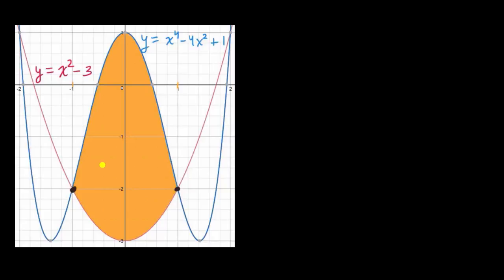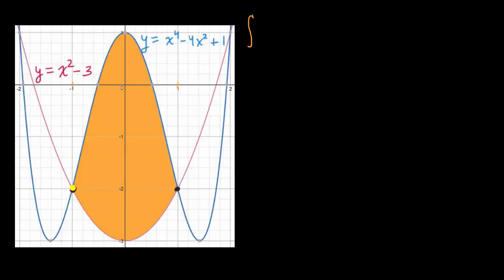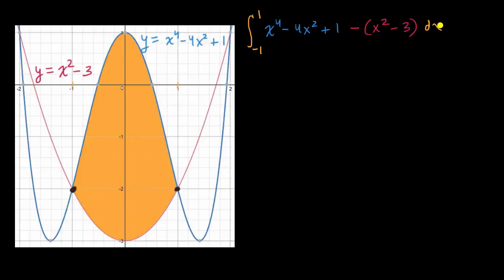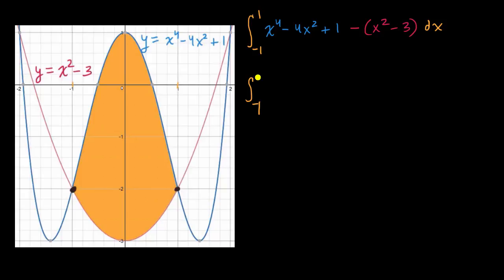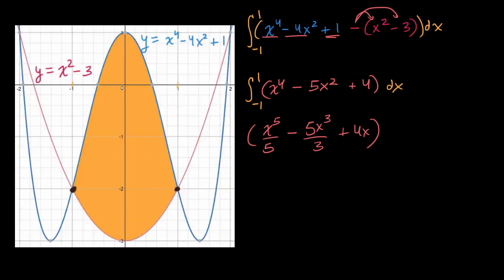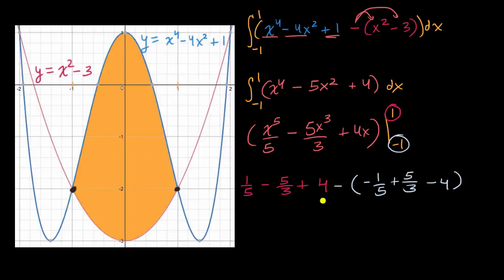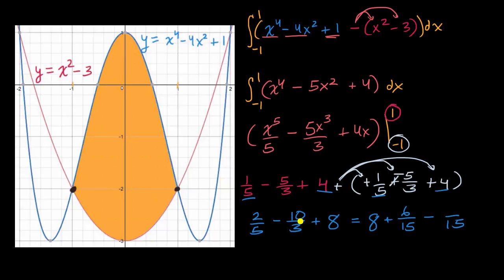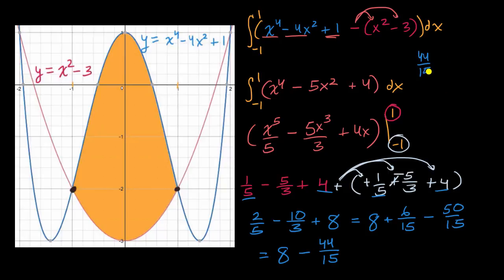Worked example: area between curves | AP Calculus AB | Khan Academy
Courses on Khan Academy are always 100% free. Start practicing—and saving your progress—now

The area between the graphs of functions Ä and _ can be found by taking the definite integral of Ä-_ (suppose Ä is above _).